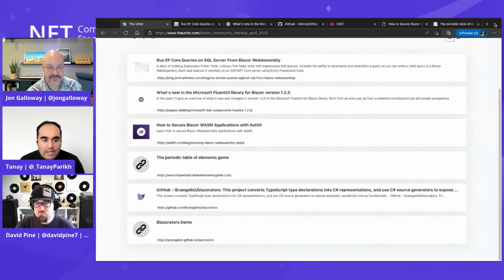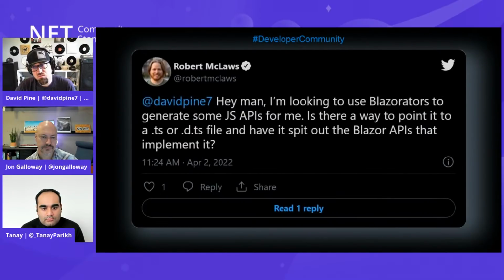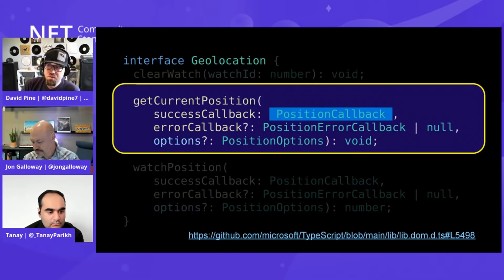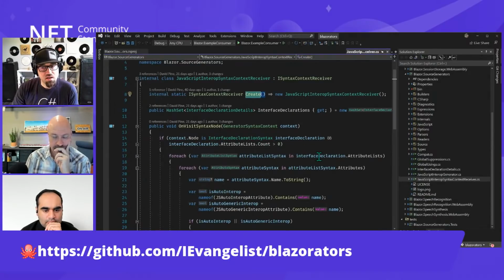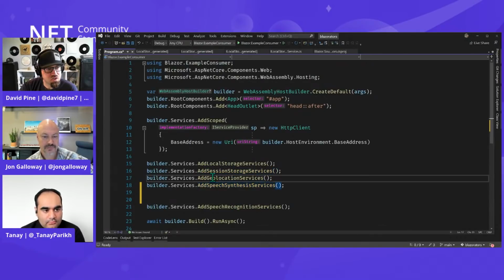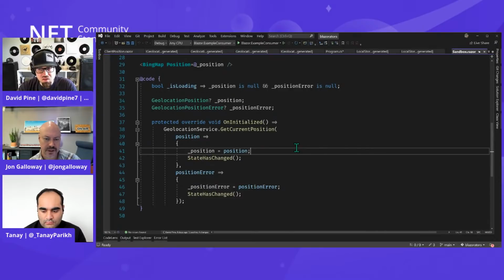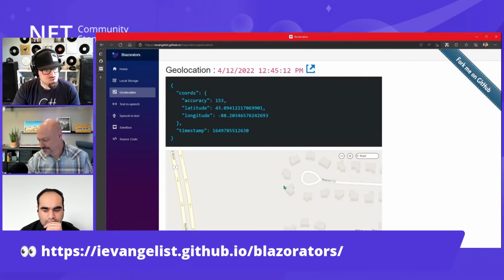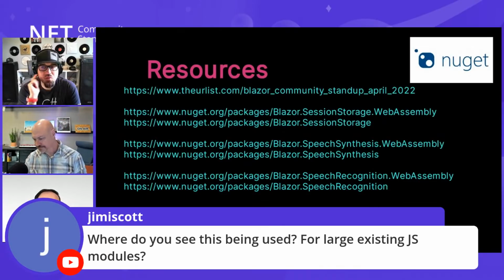ASP.NET Community Standup - Blazorators: Blazor C# Source Generators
David Pine introduces Blazorators, Blazor C# Source Generators on this month's Blazor Community Standup.

A C# source generator that creates fully functioning Blazor JavaScript interop code, targeting either the IJSInProcessRuntime or IJSRuntime types. This library provides several NuGet packages:

Chapters:
00:00 Countdown
02:18 Welcome & Community Links
06:36 Overview of Blazorators
23:40 Demo - Source generating JSInterop for Blazor
49:05 Closing Q&A

Featuring: David Pine (@davidpine7), Tanay Parikh (@_TanayParikh), Jon Galloway (@jongalloway)